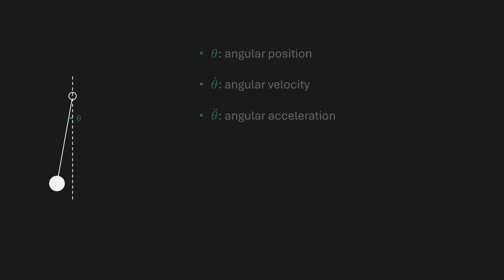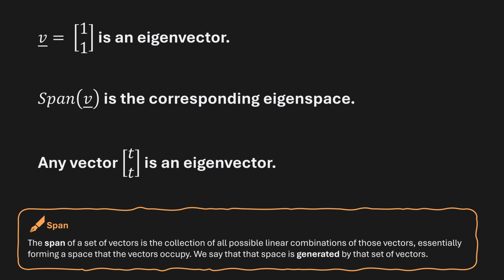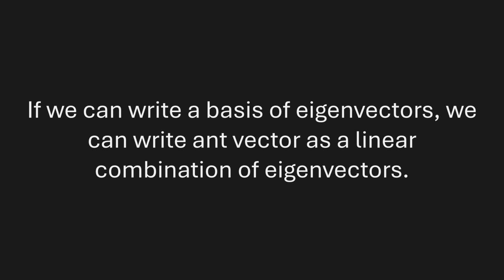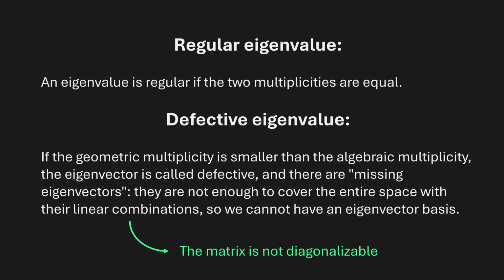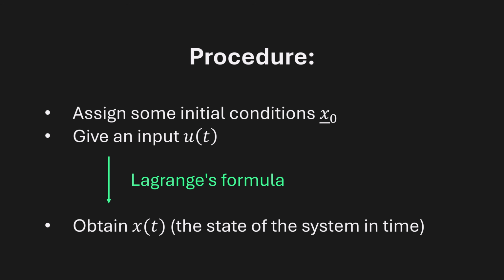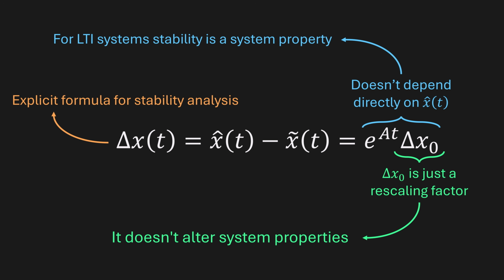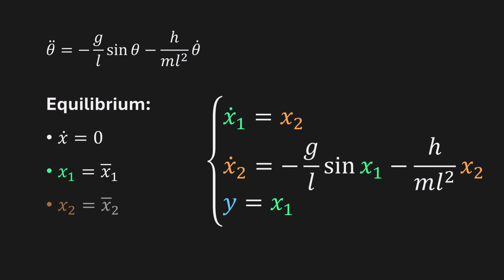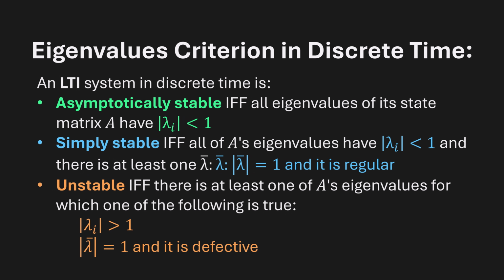SoME4 Why do we even care about Eigen-stuff? A refresher and a cool application in control theory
SUBTITLES ARE AVAILABE. I'm really sorry for my voice but the combination of a heavy accent plus a cold (I'm probably the only one capable of catching a cold in August 💀) was devastating.

CORRECTION: as user @Lcfp pointed out, at 9:42 the correct eigenvalues are lambda_1 = 1, lambda_2 = -1, and not lambda_2 = 2 as shown. The correct values are used in the system below.

Let me tell you a bit about what eigen-stuff is, how to build an intuitive understanding of it and also about a cool application in automation and control theory.
My entry for the SoME4 contest by @3blue1brown.

- INPLUSMUSIC
- FASSounds
- SigmaMusicArt
- HitsLab
- Clavier-Music
The videos shown are linked in the cards in the top right.

Chapters:
00:00 - Intro and Example Problem
01:49 - A Proper Introduction
03:03 - Matrices and Transformations
04:19 - Visual Intuition
06:28 - How to Calculate Them
09:25 - A Simple Example
10:11 - A Step in Higher Dimensions
11:09 - Diagonalization and Multiplicity
16:09 - Have not Been Honest
18:00 - Why Should We Care?
18:43 - Intro and LTI systems
20:17 - Lagrange's Equation
21:34 - The Exponential Matrix
22:01 - Linearization
23:15 - Lyapunov Stability
24:33 - Stability of an LTI System's Movement
25:44 - Modal Analysis
28:26 - Eigenvalues Criterion
29:56 - Finally Solving Our Problem
33:25 - And for Discrete Time Systems?
36:56 -  Outro